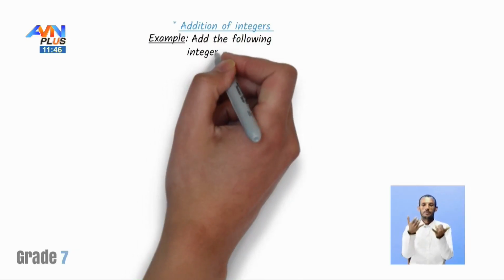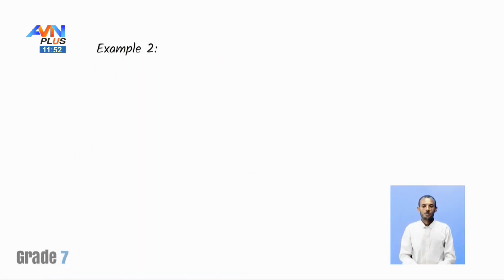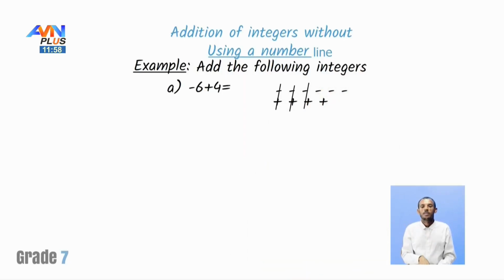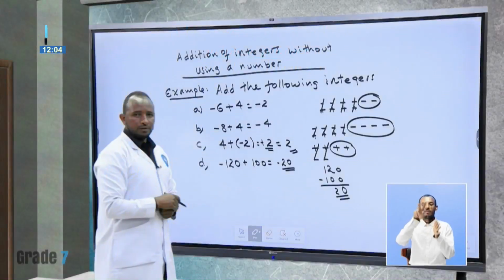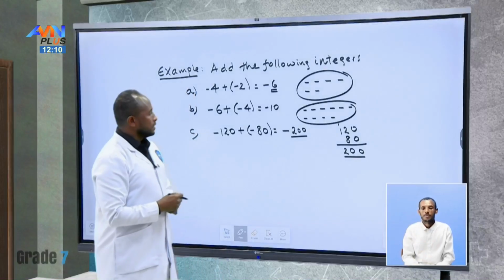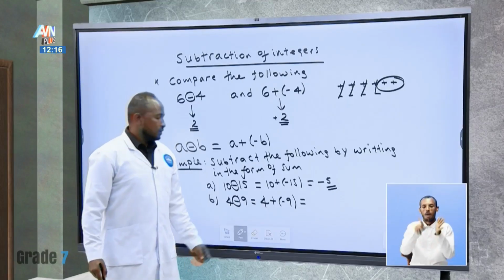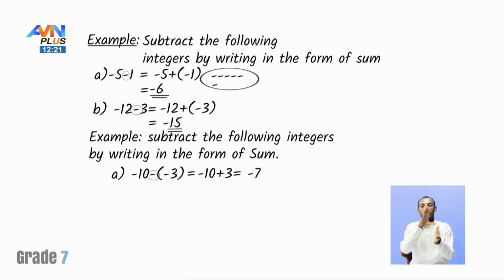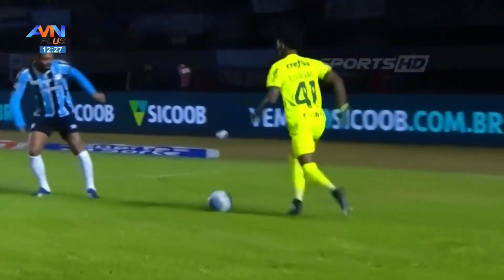Mathematics Grade 7